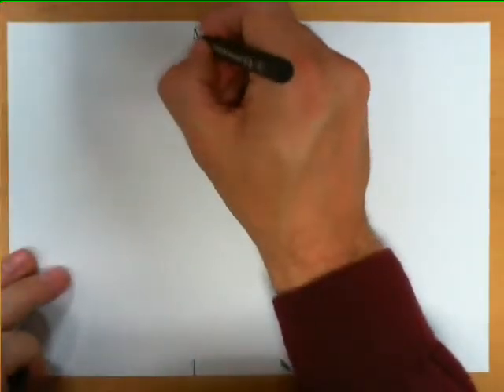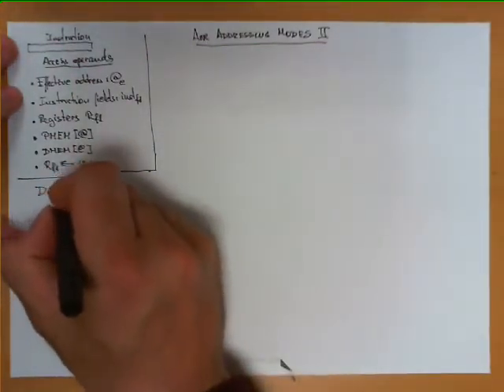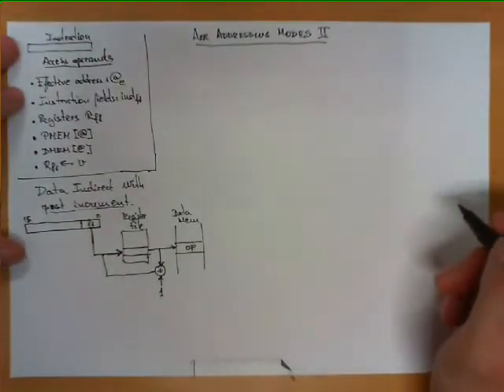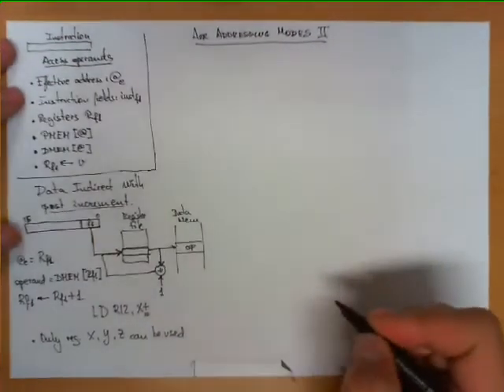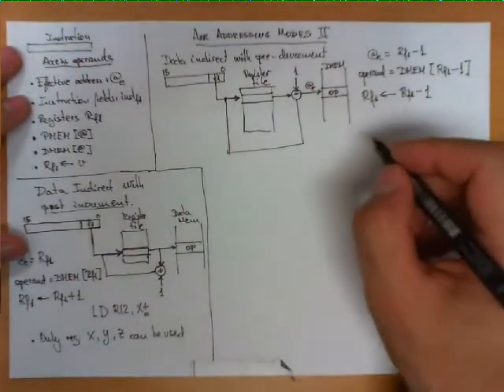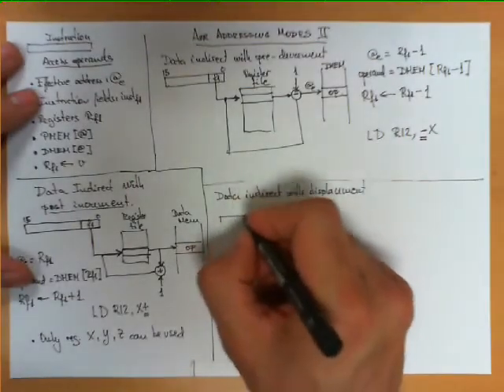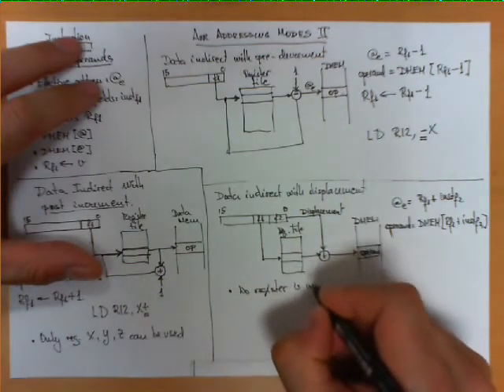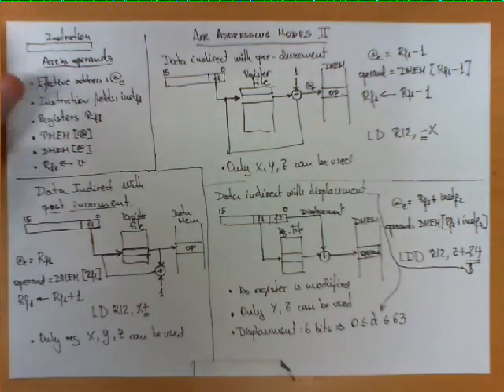AVR Addresing Modes: Data Indirect with Post-Inc, Pre-Dec, and Displacement